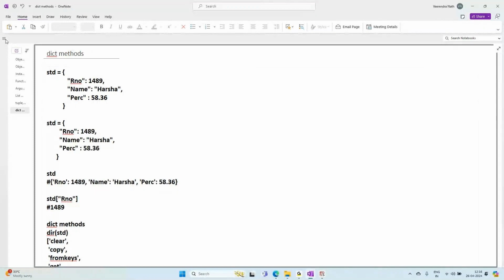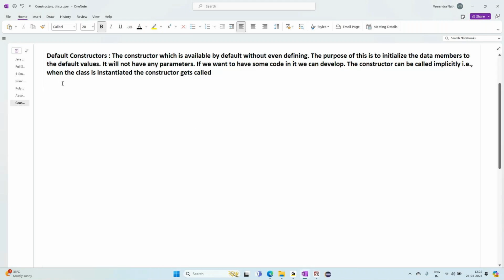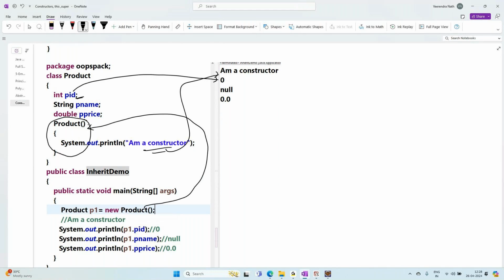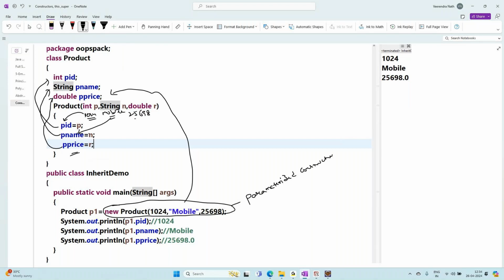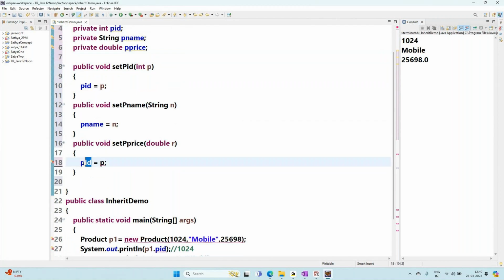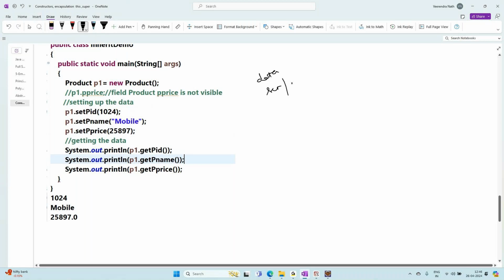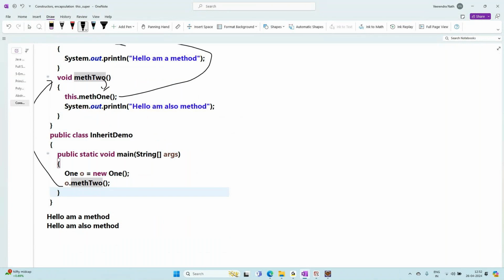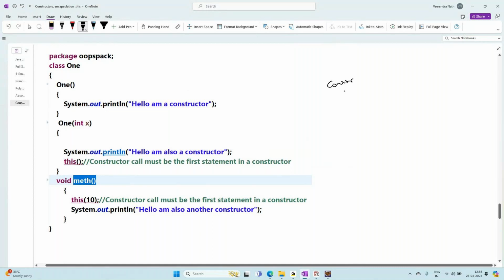Java constructors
POJO class
Java Bean
Encapsulation
this keyword